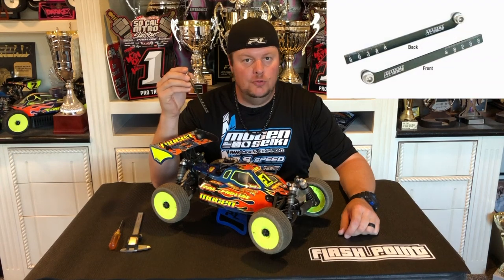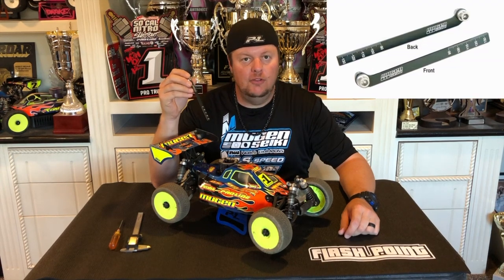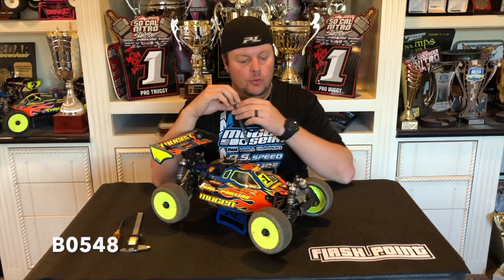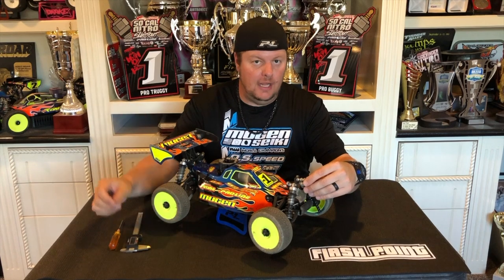Adam Drake from Mugen Seiki Racing talks about the B0548 Droop Gauge.